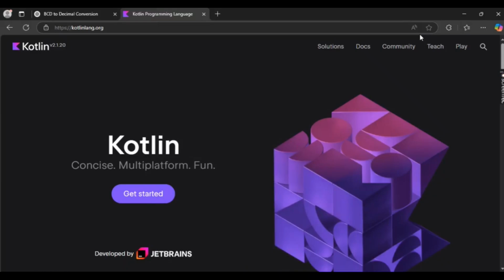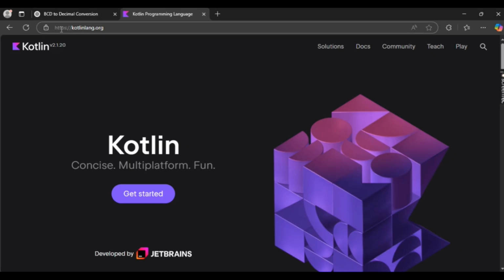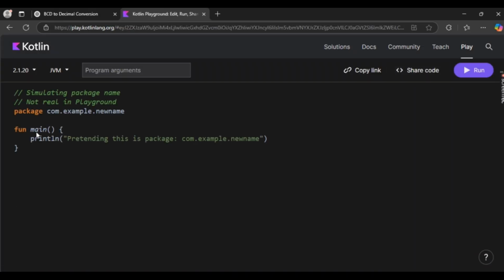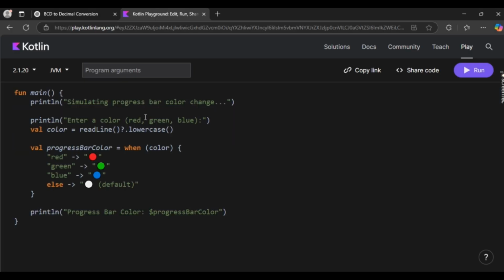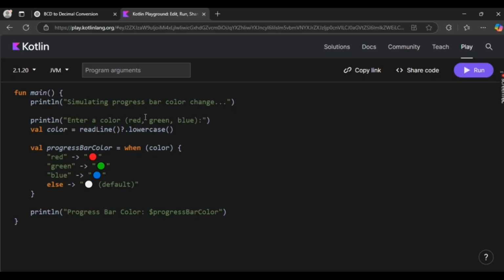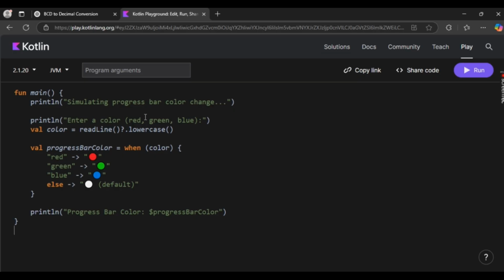How to Change Progress Bar Color in Kotlin 2025?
Learn how to change the progress bar color in Kotlin for Android apps. This quick tutorial shows you how to customize the progress bar appearance using simple Kotlin code and styles.
Enhance your app's look with vibrant progress bars!